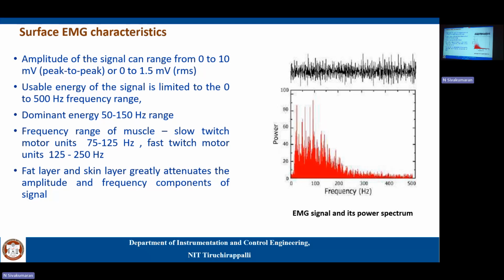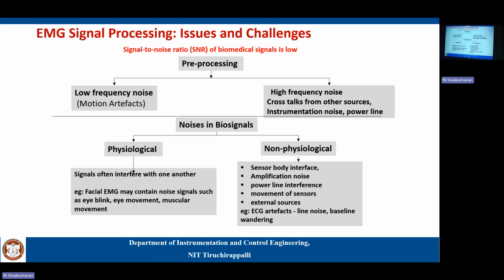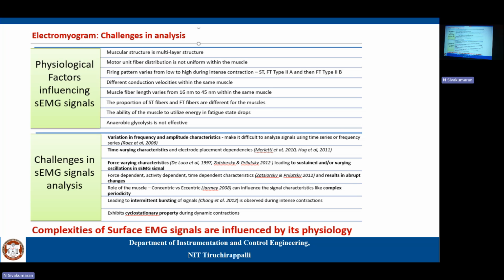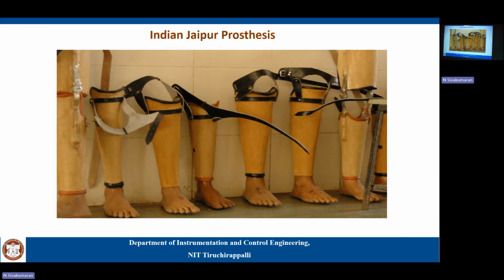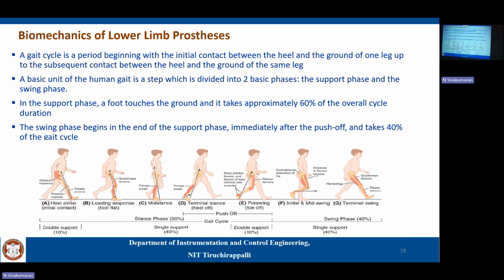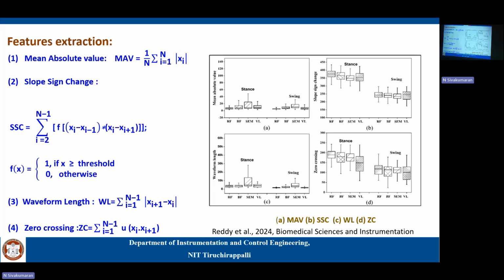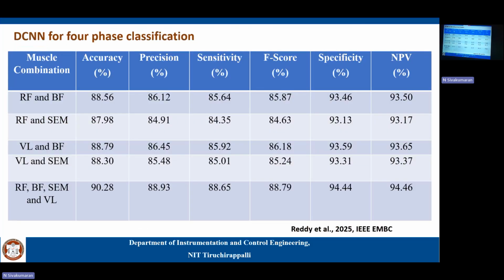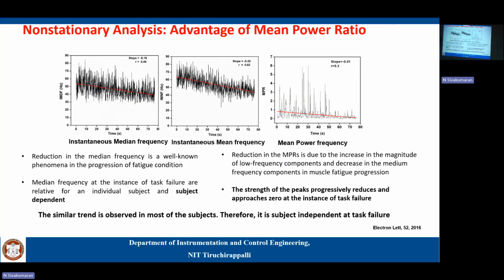L10 Biosignal Acquisition and Processing for EMG-Based Human–Machine Interfaces